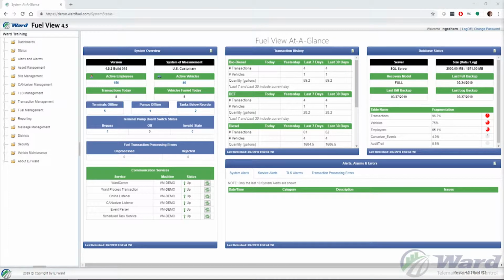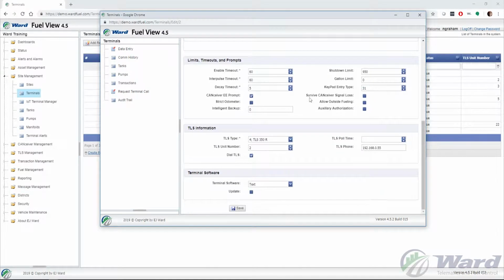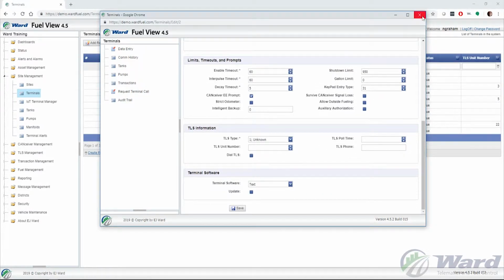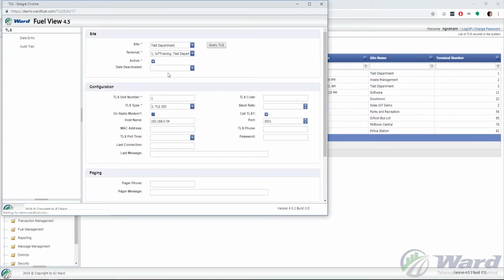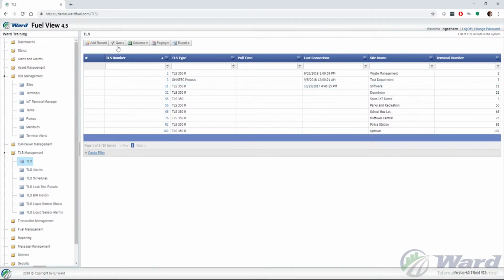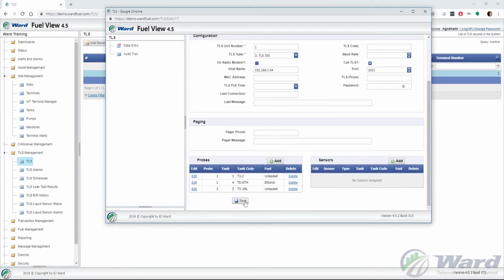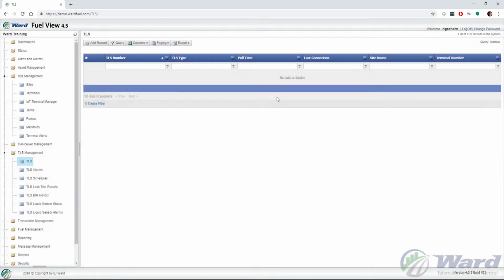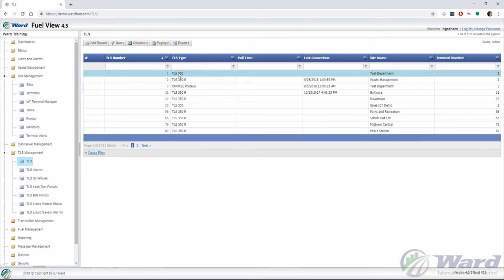Deactivate and reactivate TLS/ATG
How to deactivate and reactivate a TLS/ATG inside the Fuel View system